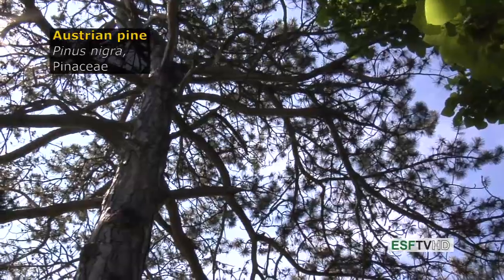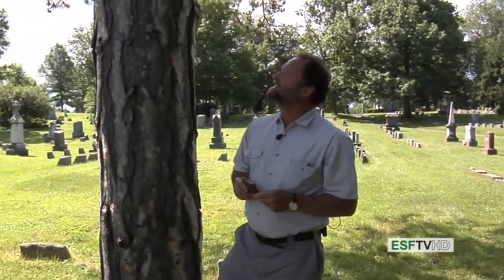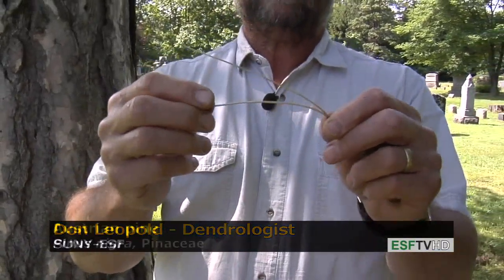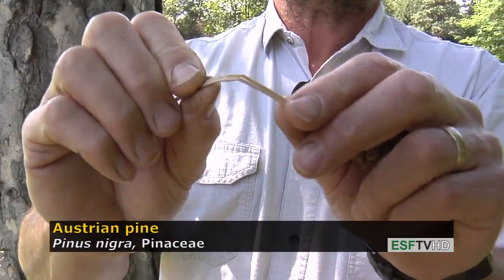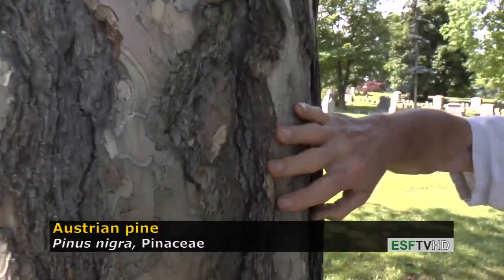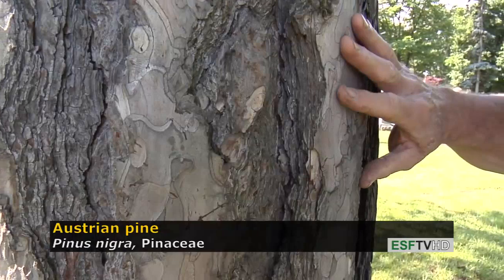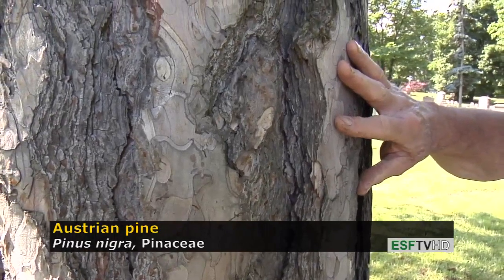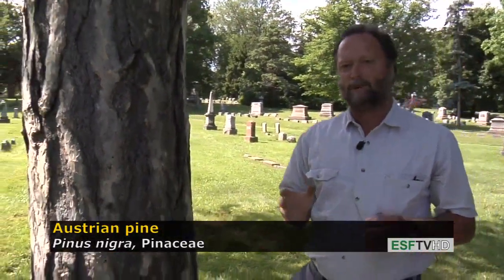Trees with Don Leopold - Austrian pine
Don Leopold demonstrates the characteristics of Austrian pine.